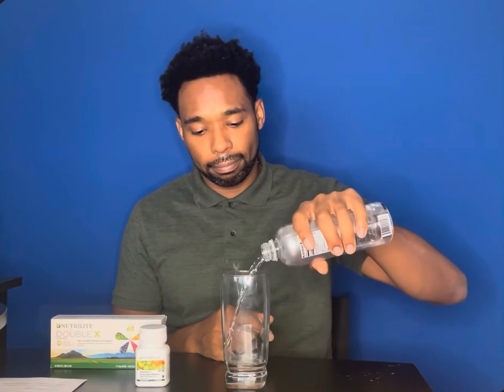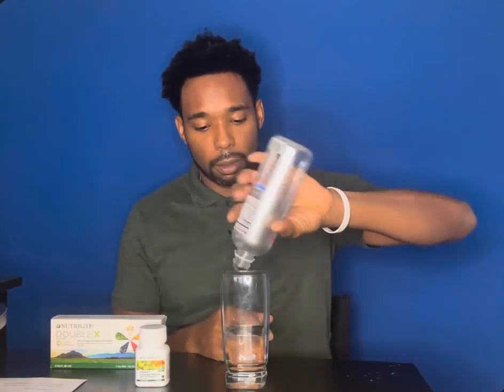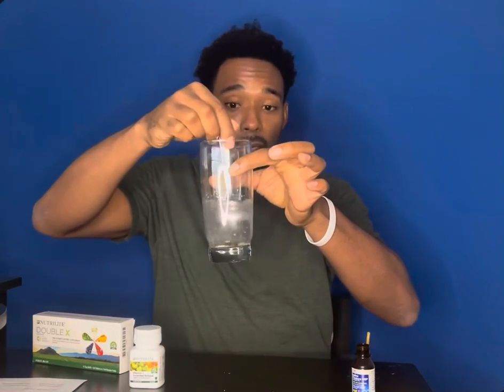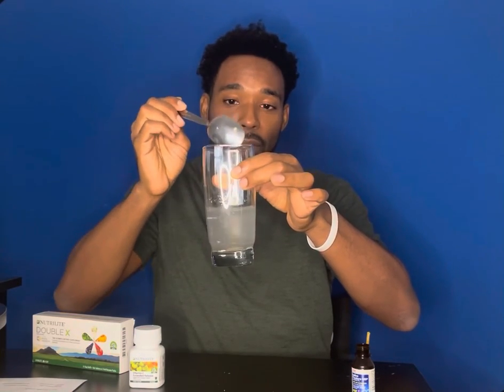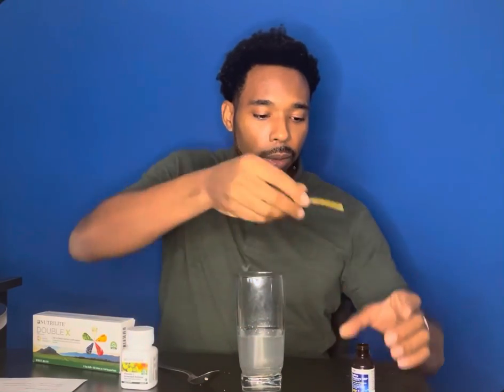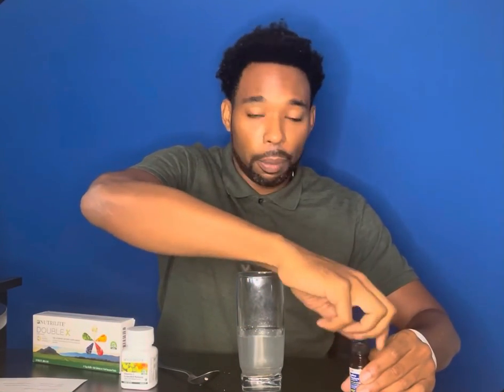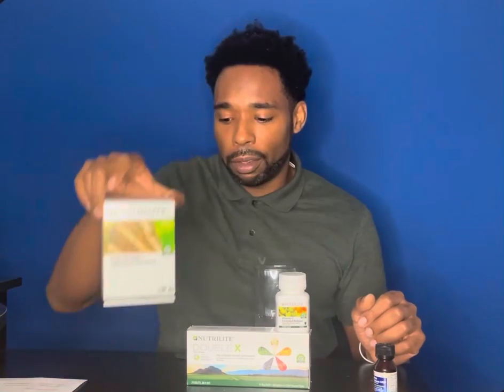Vitamin C Demo